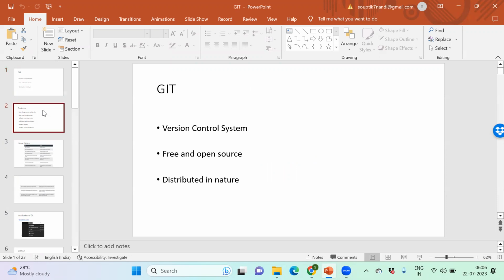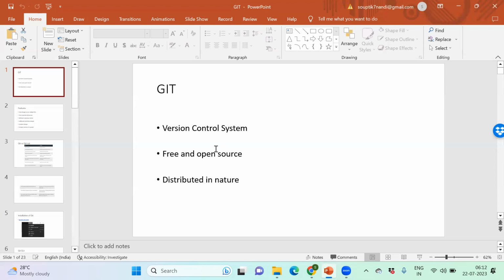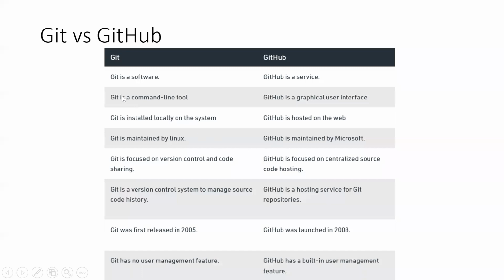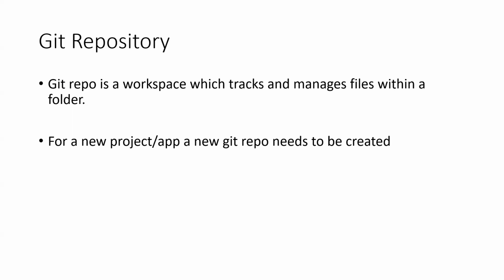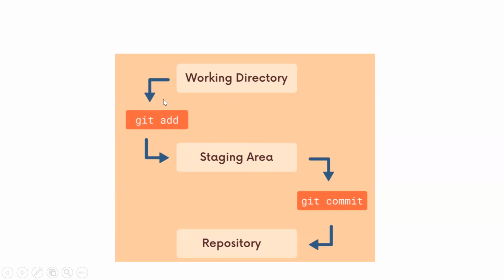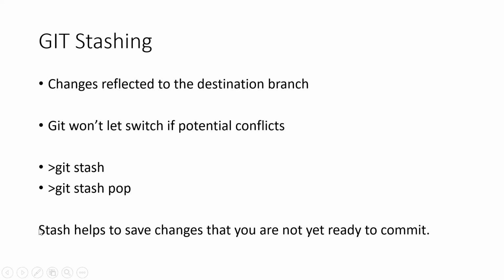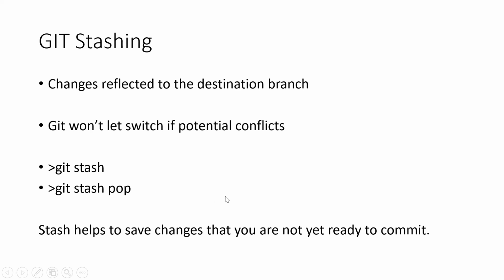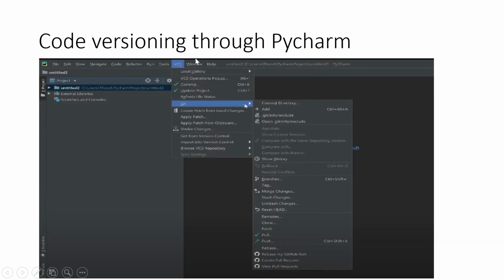Data Course Class 11